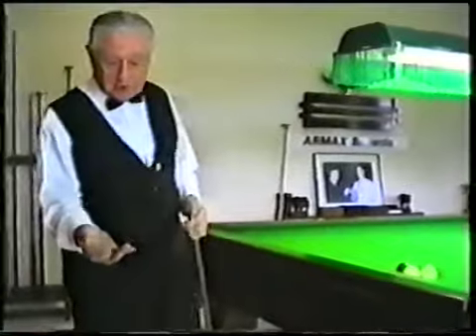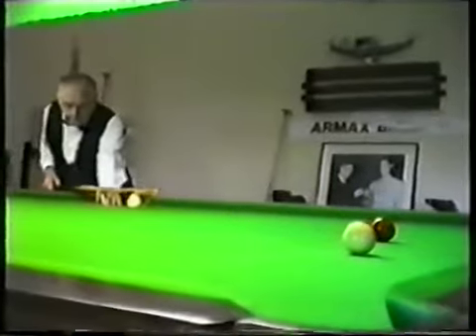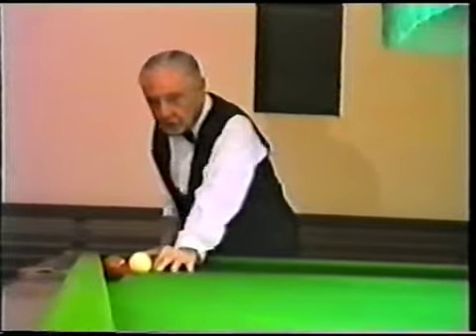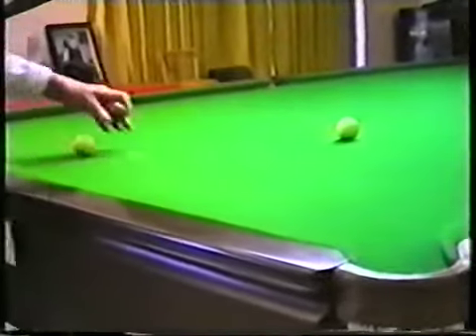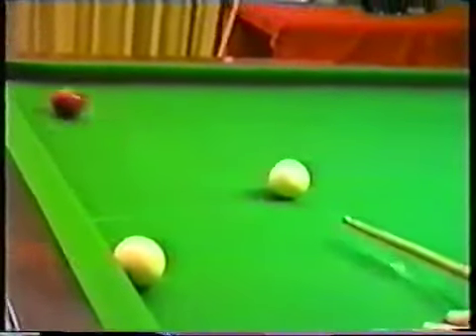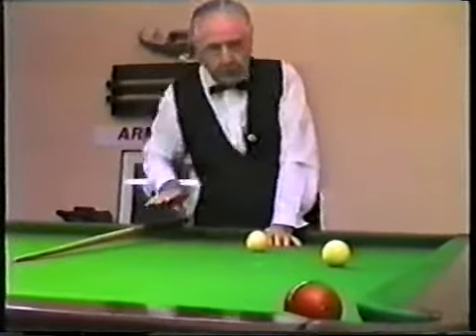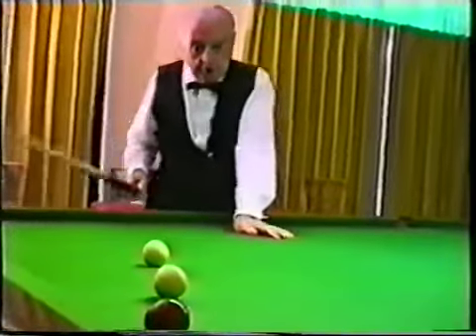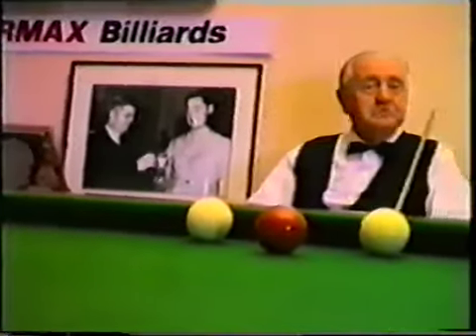Robert James Percival Marshall ( BOB MARSHALL ) HOW ENGLISH BILLIARDS IS PLAYERS